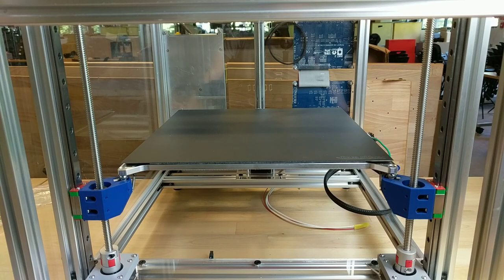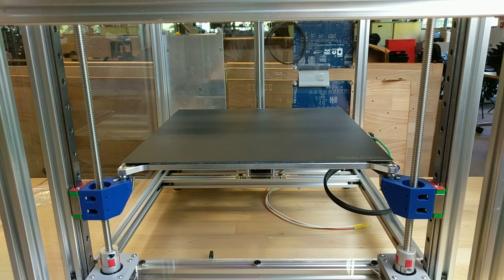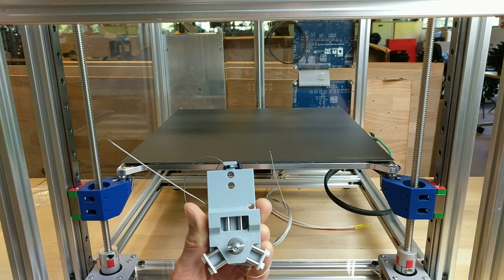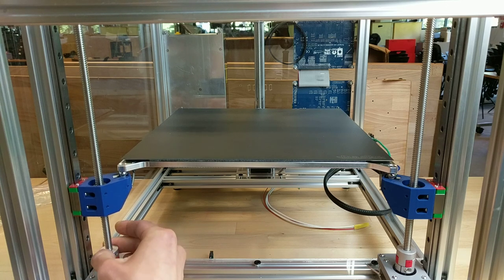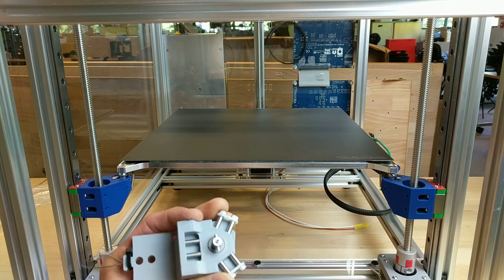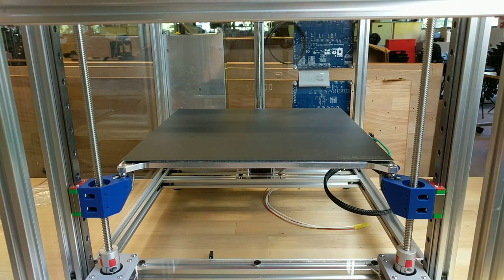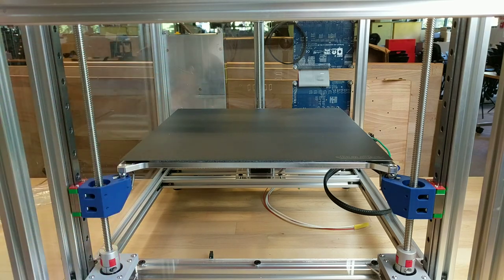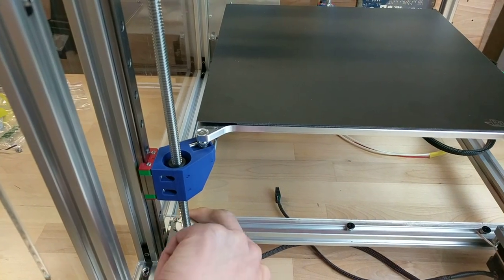Kinematically-Coupled 3D Printer Bed Proof of Concept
E3D's Kinematic Coupling is now live on Github! Go check it out!